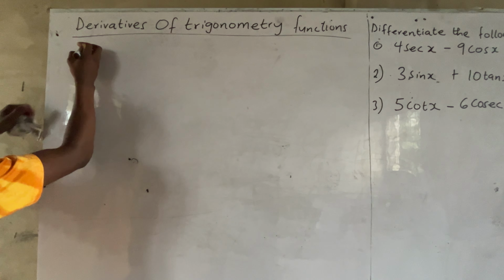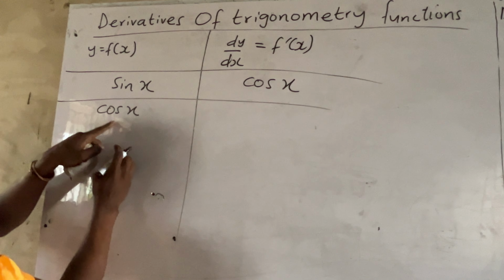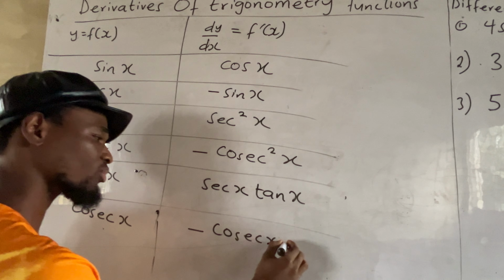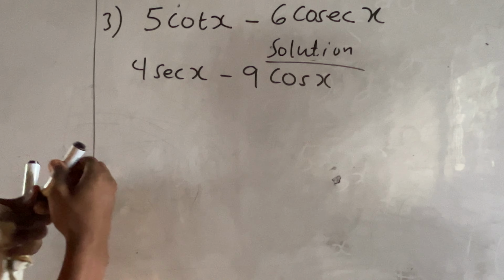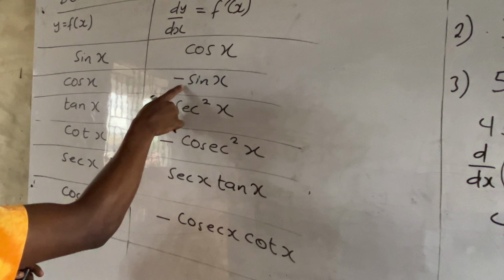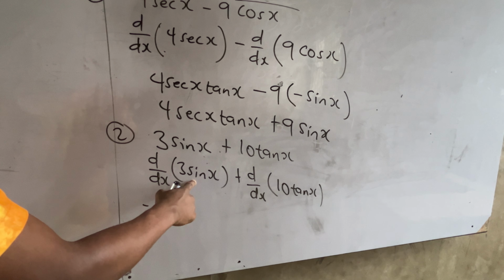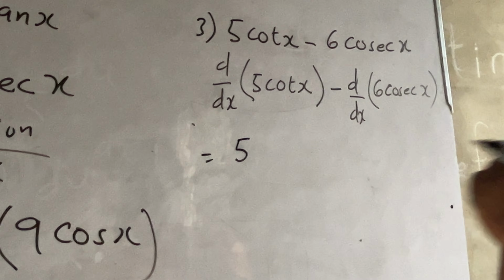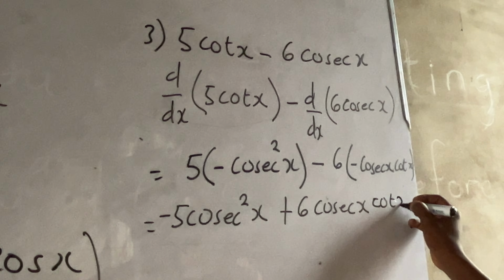Trigonometry Differentiation 3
Differentiation in trigonometry involves finding the rate of change of trigonometric functions with respect to a variable. The core of this involves understanding the derivatives of sin(x) and cos(x), which are cos(x) and -sin(x) respectively. These form the basis for differentiating other trigonometric functions like tan(x), cot(x), sec(x), and csc(x) using rules like the quotient rule.
Here's a breakdown:
Derivatives of sin(x) and cos(x):
The derivative of sin(x) is cos(x).
The derivative of cos(x) is -sin(x).
Using the Quotient Rule:
tan(x) = sin(x) / cos(x). Applying the quotient rule, its derivative is sec²(x).
cot(x) = cos(x) / sin(x). Its derivative is -csc²(x).
sec(x) = 1 / cos(x). Its derivative is sec(x)tan(x).
csc(x) = 1 / sin(x). Its derivative is -csc(x)cot(x).
Chain Rule:
The chain rule is essential when dealing with composite functions like sin(ax) or cos(ax), where 'a' is a constant. The derivative of sin(ax) is acos(ax), and the derivative of cos(ax) is -asin(ax).
Other Important Rules:
The product rule is used when trigonometric functions are multiplied.
The chain rule is used when dealing with nested trigonometric functions.
Applications:
Differentiation of trigonometric functions is fundamental in various areas like physics (e.g., simple harmonic motion), engineering, and other fields where periodic functions are involved.
In summary, mastering the differentiation of sin(x) and cos(x), and understanding how to apply the quotient and chain rules, is crucial for differentiating all six trigonometric functions.